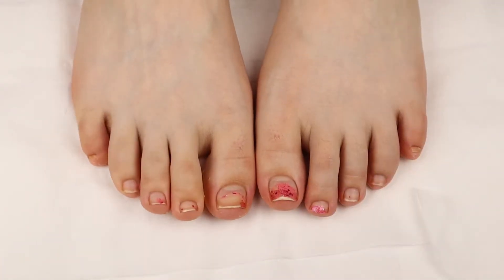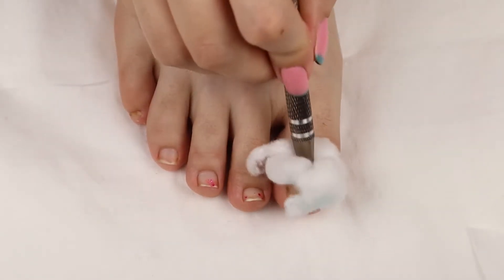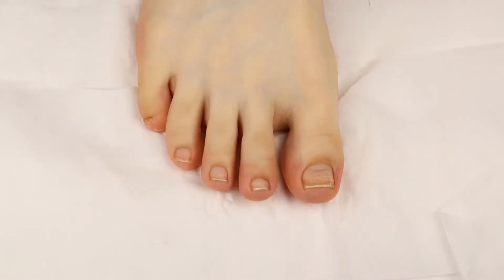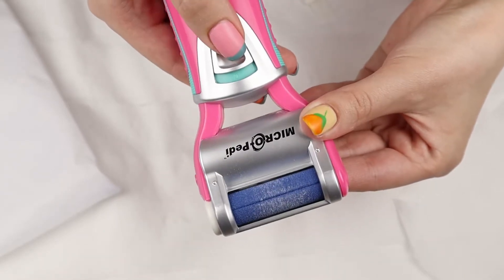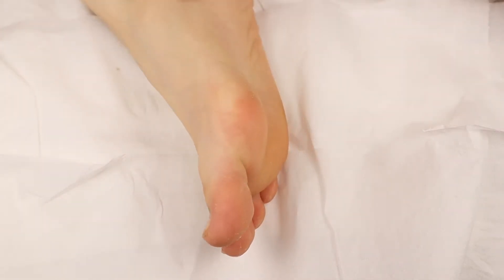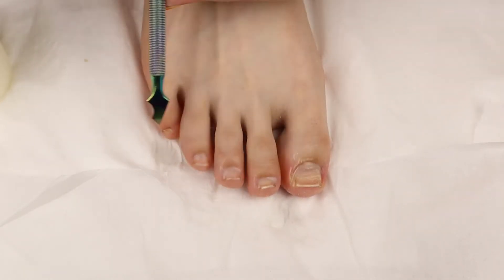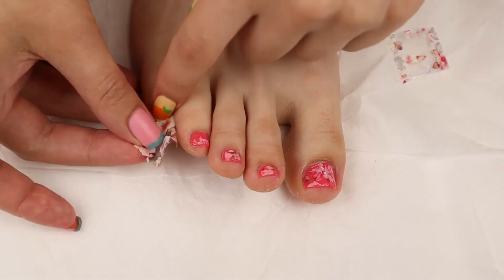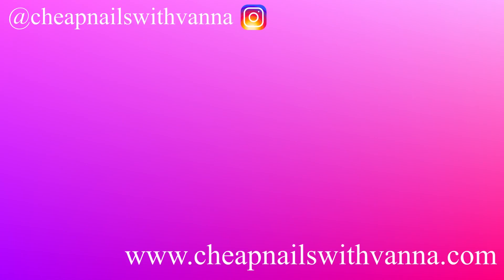At-Home Pedicure Using the Emjoi Micro Pedi! + All Amazon Products!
Emjoi Micro-Pedi:

Nourishing Nail Polish Remover:

Cotton Claw:

Metal Cuticle Pusher:

Orange Wood Sticks:

Blue Cross Cuticle Remover:

O.P.I Natural Nail Basecoat:

Shany Pastel Collection:

Nail art Flower Foil:

Star Glue For Nails:

Seche Vite Dry Fast Top Coat:

———🕘Time Codes🕒———

Removing Old Polish🧻 1:26

Shaving✂️ 2:42

Using the Micro Pedi✅ 3:30

Pushing back Cuticles🧹8:09

Basecoating💅🏻 11:04

Polishing💅🏻 11:50

Toenail design🌸 13:14

Topcoat💅🏻 14:55

Moisturize🧴 15:30

In today’s video I will be doing an at-home pedicure using the Emjoi Micro-Pedi Callus Remover! Also in this video I will be using only Amazon products so you can easily obtain them for your own DIY pedicure!😃 Links and Timecodes are above⬆️✨

I hope you enjoy this video and gave a great day!!☀️

-Vanna

The gear I use to create my videos

The Lights I use

The Camera I use

The Camera Stand I use

The Laptop I use to edit

I use the software Davinci Resolve 15, the free version, to edit my videos.

_____________~Video Series~________________